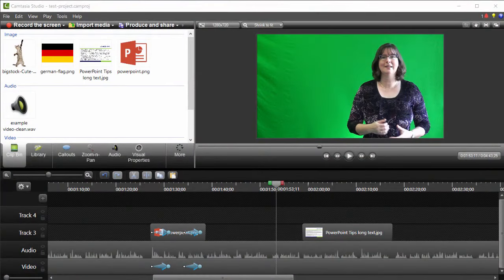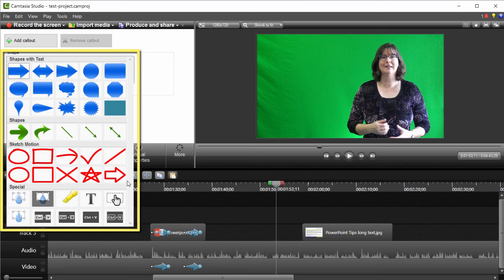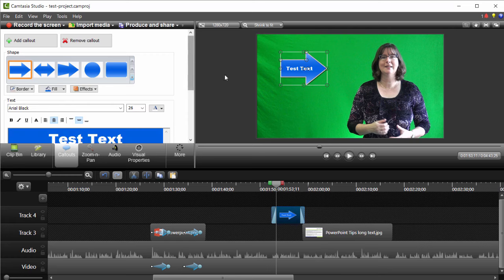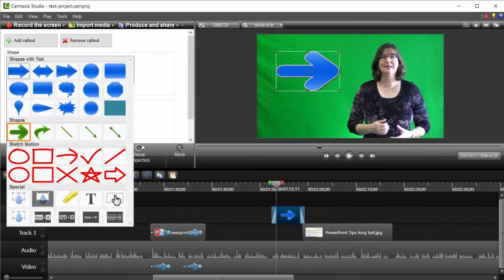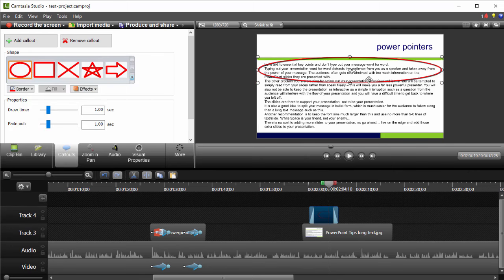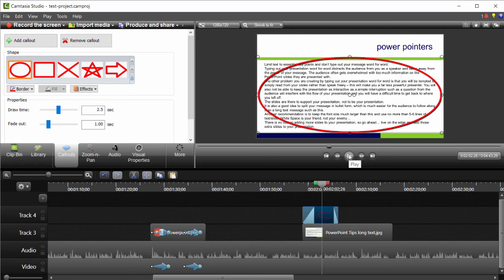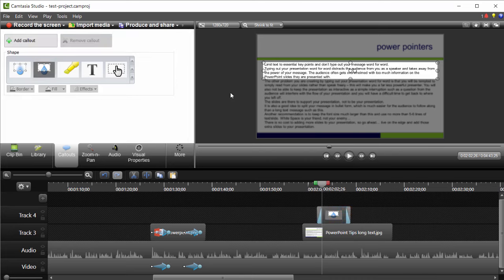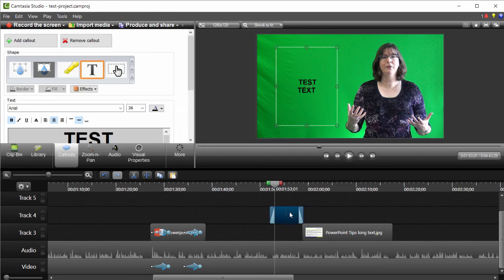Camtasia Studio 8 Callouts Basics class 20